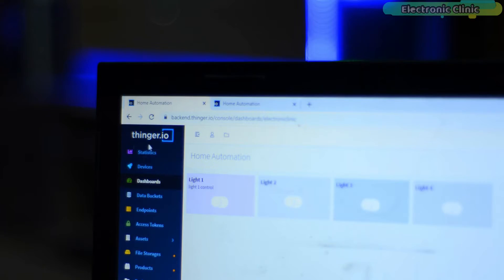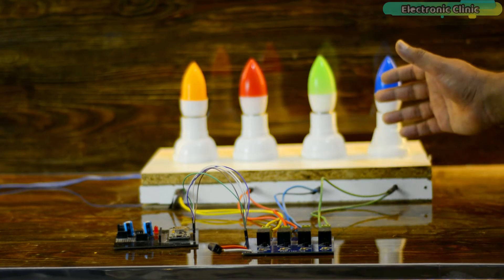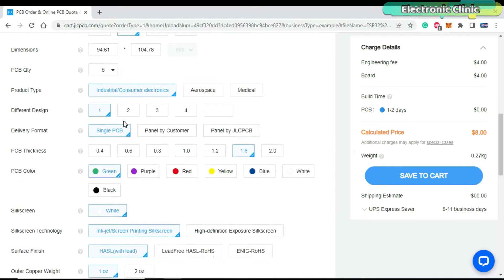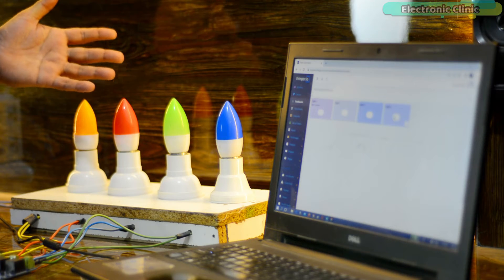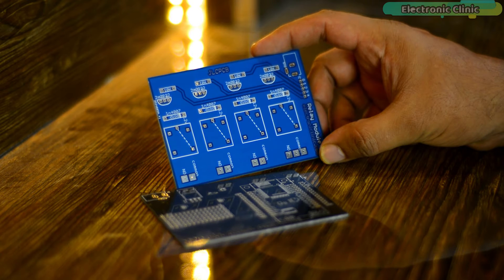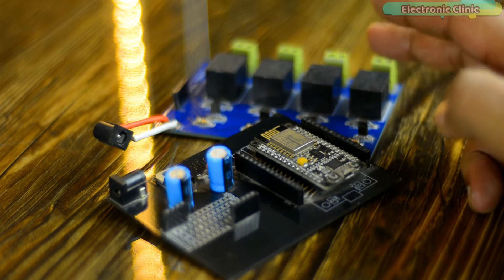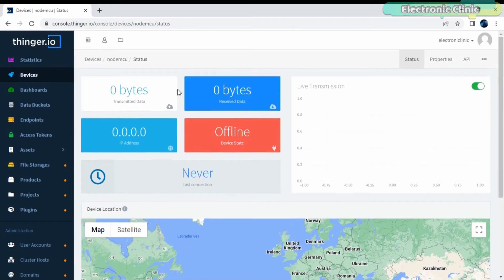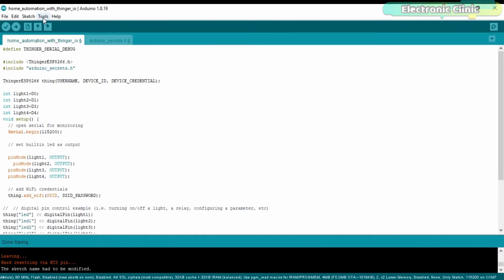Thinger.IO and ESP8266 based Home Automation Project. IoT Platform, IoT Project, IoT Cloud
JLCPCB 1-4 layers PCB from $2. PCBA from $0 (Free Setup, Free Stencil)
Click here to sign up.

Project Description:
Most of you guys might don’t know about Thinger.IO which is basically an IoT Cloud Platform. Unlike other IoT platforms including Arduino IoT Cloud, Blynk, Thingspeak, Adafruit IO, Google spreadsheet, Firebase, Cayenne, Ubidots, etc. The Thinger.io IoT Cloud Platform can also be used for monitoring different types of sensors and for controlling different types of electrical devices. Since this is my first video on Thinger.io so I am gonna start with a very simple project that is the Home automation project.

For this project you will need Nodemcu ESP8266 WiFi Module, You will also need a relay module, and 110/220Vac bulbs. As a beginner, it is good to start with some LEDs; because once you learn how to control LEDs then you can replace those LEDs with transistors, mosfets, and relays for controlling high ampere and high voltage electrical loads.

Amazon Purchase links:
Nodemcu ESP8266 WiFi module

4 channels relay module

Other must-have Tools and Components:

Arduino Uno, Nano, Mega, Micro "All types of Arduino Boards":

Top Arduino Sensors:

Top Oscilloscopes

Variable Supply:

Digital Multimeter:

Top Portable drill machines:

Jumper Wires:

3D printers:

CNC Machines:

Electronics Accessories:

Hardware Tools: